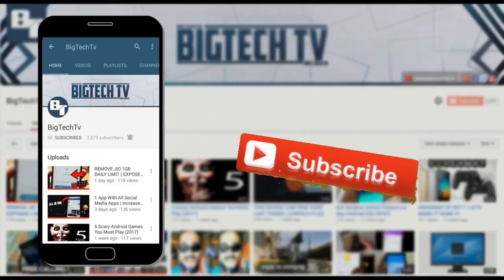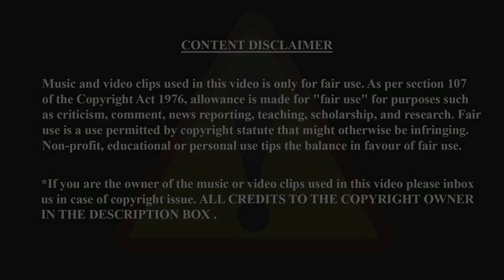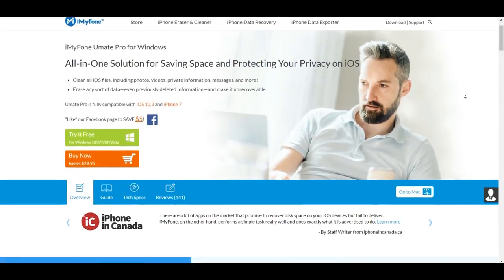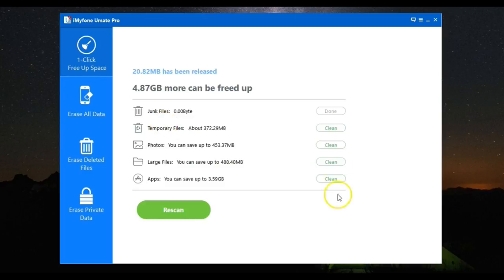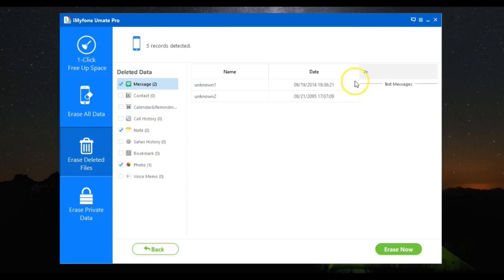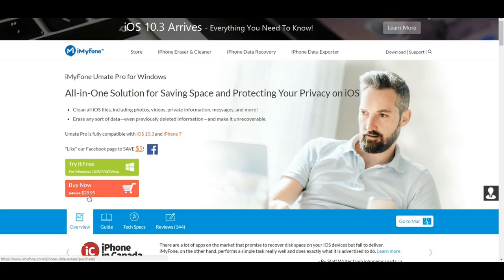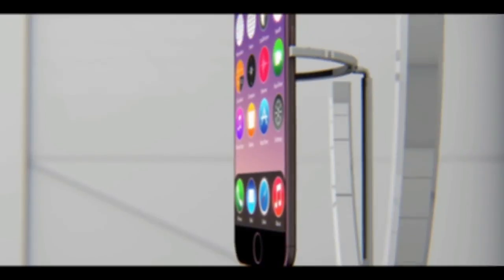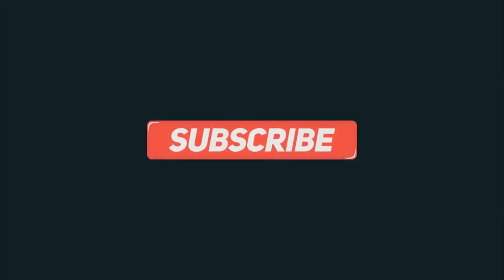Make any iPhone FASTER with this Simple Trick (GIVEAWAY)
Hey What'sup guys Manas here and today I bring you guys a brand new video. In this video I have shown you How you can increase spacce and protect your privacy on iOS.

2. Comment anything relevant to this video.
3. Like Facebook page (winner will be announced here)

*Winners will be announced on 10/05/17

Iphone animation Video Clip taken from Creative Common

➲ MY GEAR

Nikon D5200 (Coming Soon)
Benro T-600EX Tripod
Mobile Holder

➲ CHECKOUT BigTechTv 's SOCIAL MEDIAS